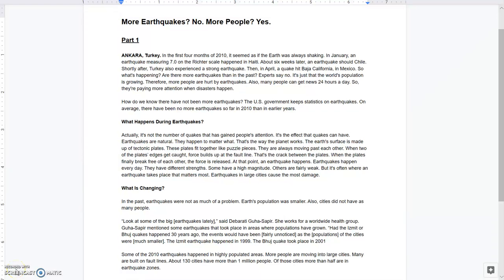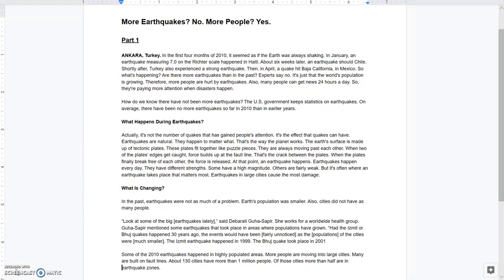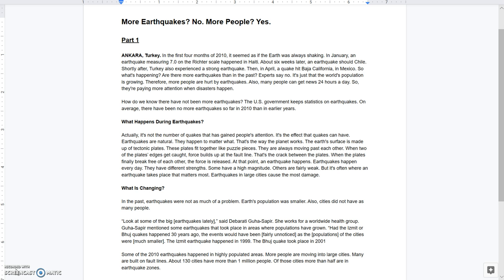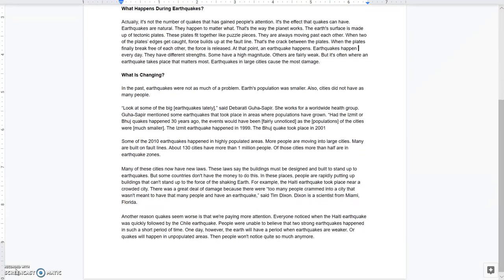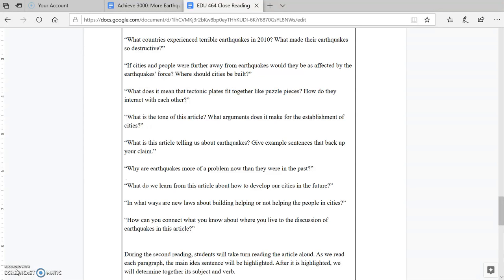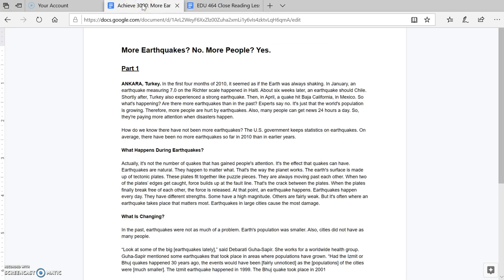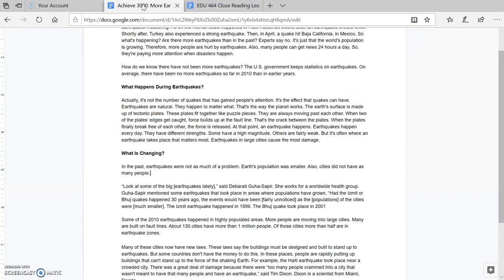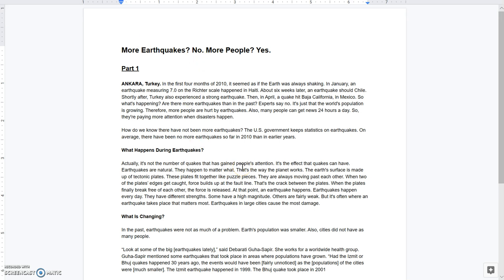EDU 407 Week 8 Module: Close Reading lesson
I Screen-o-Matic'ed a flipped classroom version of a Close Reading lesson.